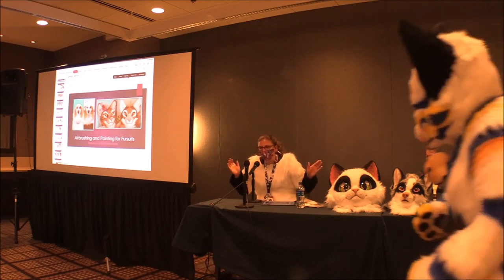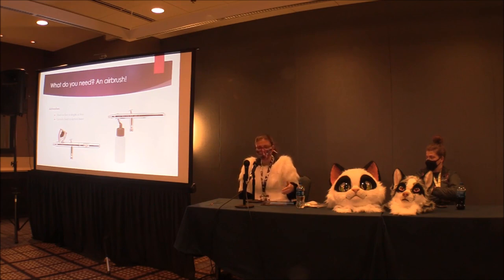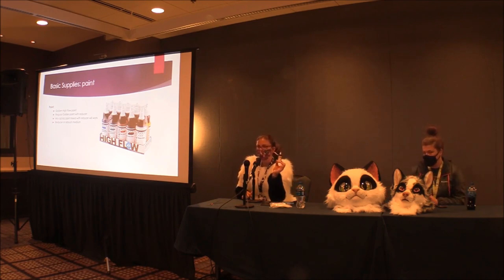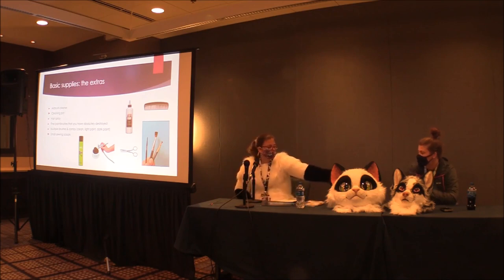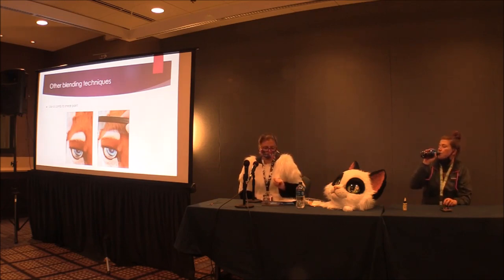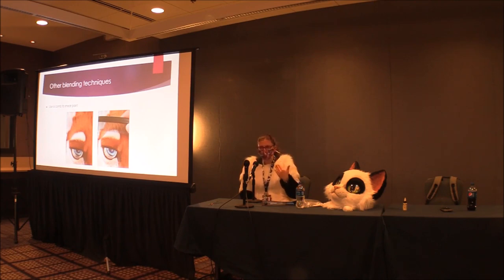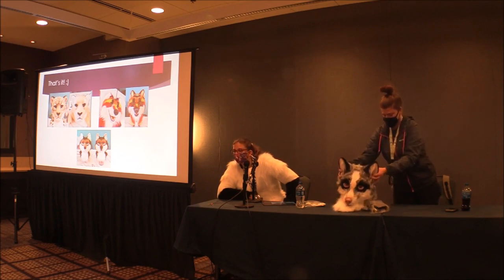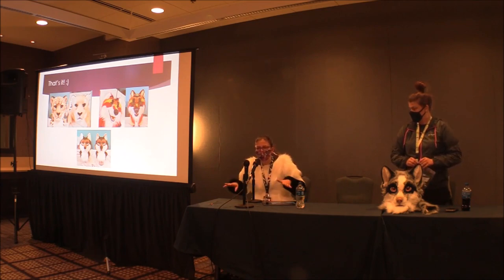MFF 2021 Airbrushing & Dry Brushing with GOH Stuffed Panda Studios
[Panel description]
Join Guest of Honor Rachael Bock with Stuffed Panda Studios as she discusses the airbrushing and dry brushing techniques she uses when building fursuits and costumes.

Tamers($10 Patrons):
Skyler Ringtail